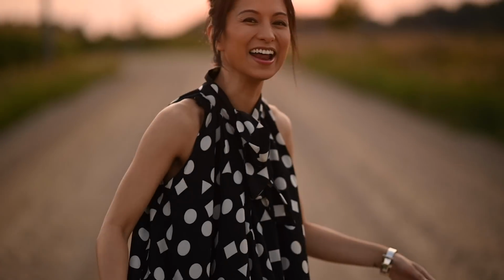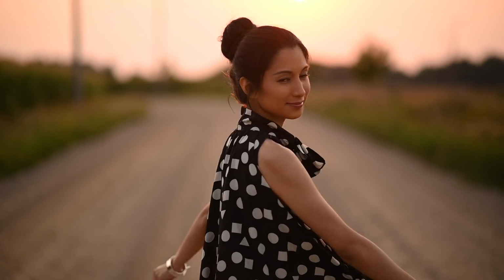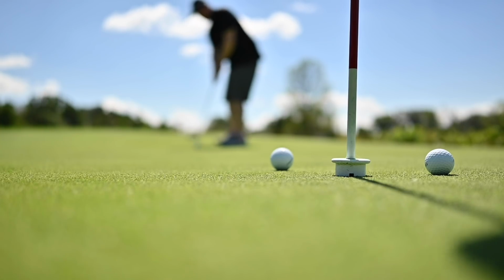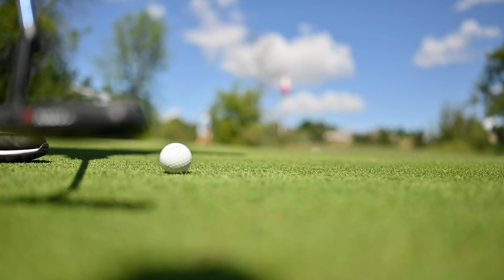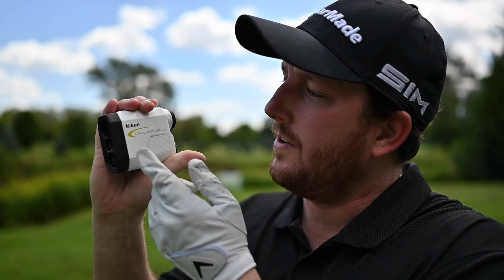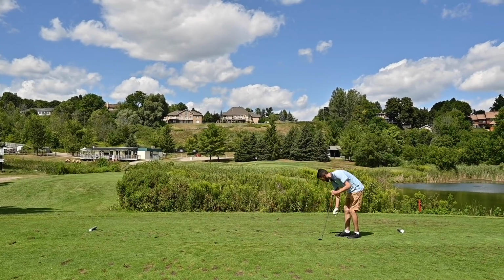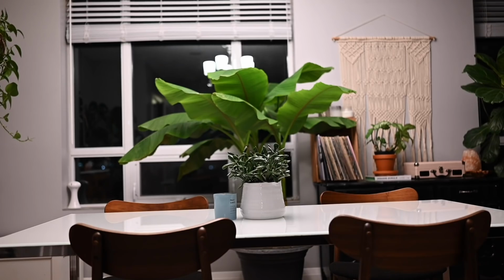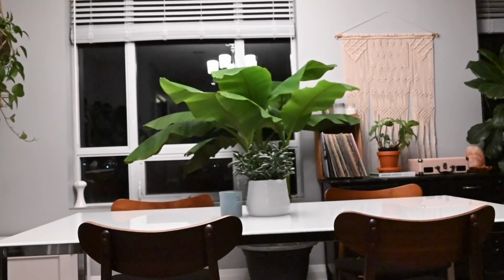Nikon Z5 Video Test (Video Autofocus, IBIS, High ISO Test and Z5 Tips)